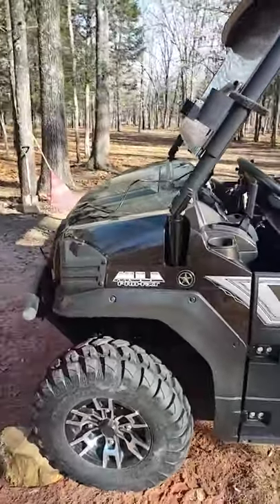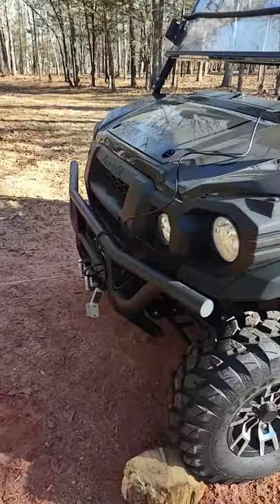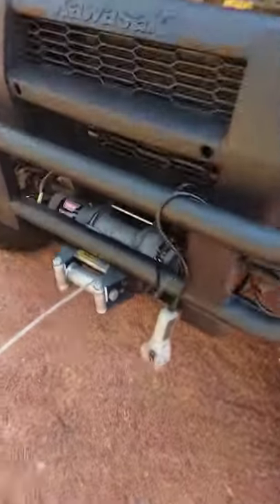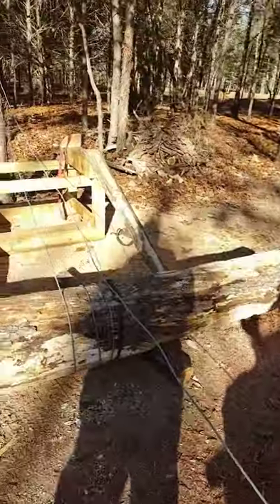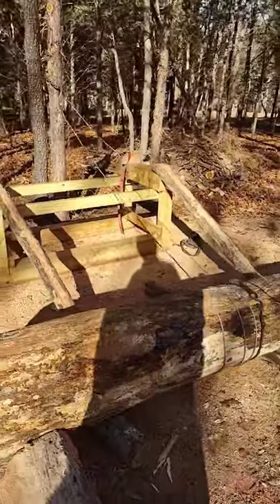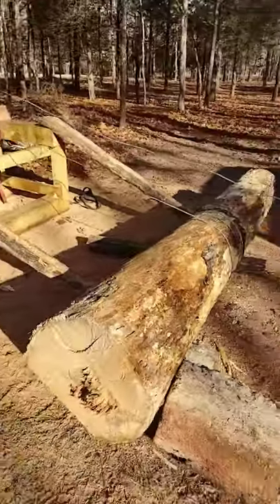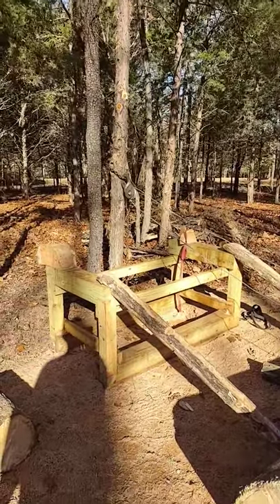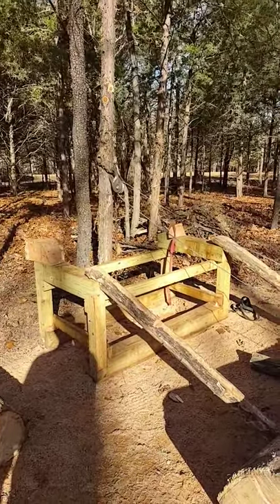Mule Log. {tis the season}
Rolling an 1800-pound White Oak log up 36 inches to the top of the milling bench. The Kawasaki Mule and the Warn winch makes this job easy.